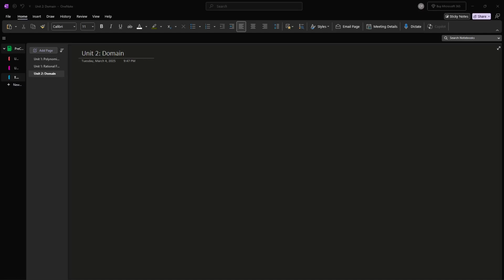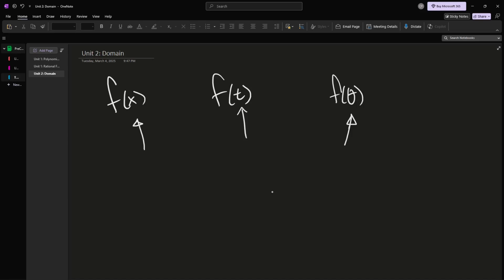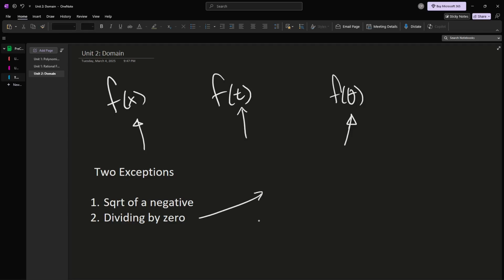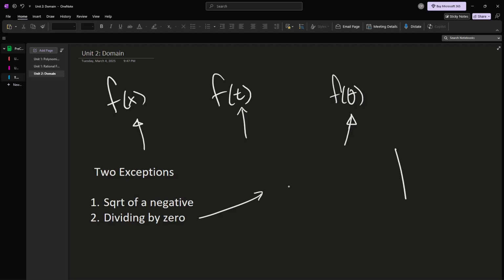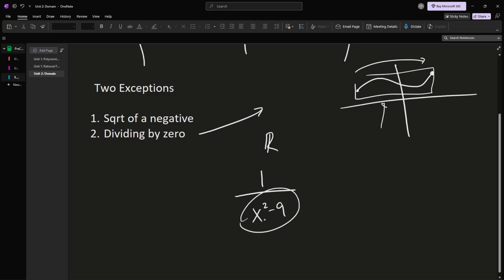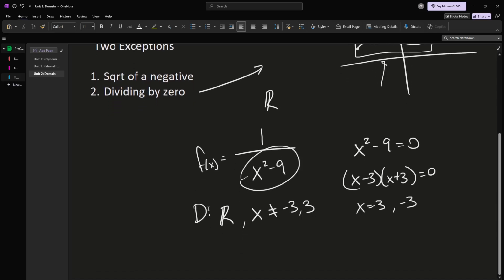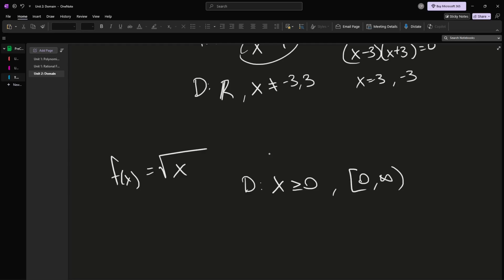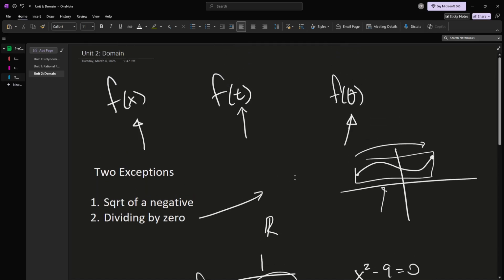PreCalculus: Midterm Unit 2: Domain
PreCalculus
Review for Midterm
Unit 2: Domain